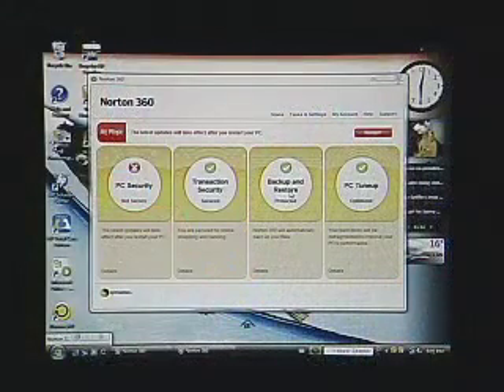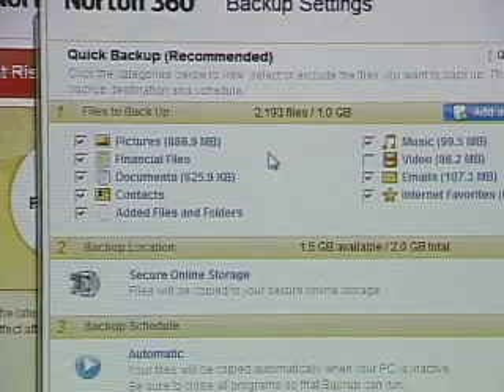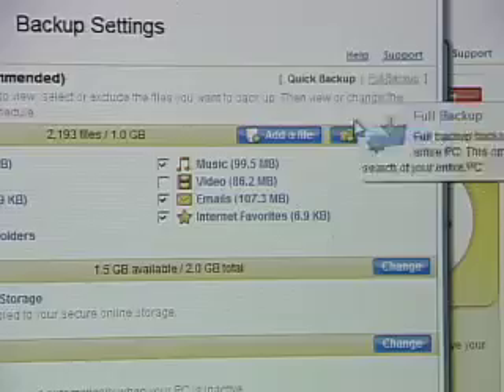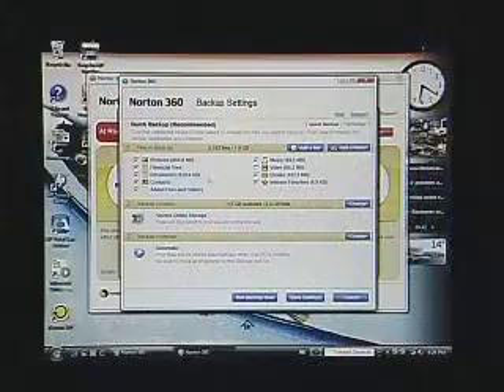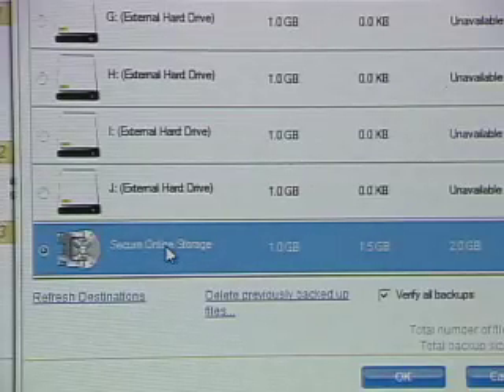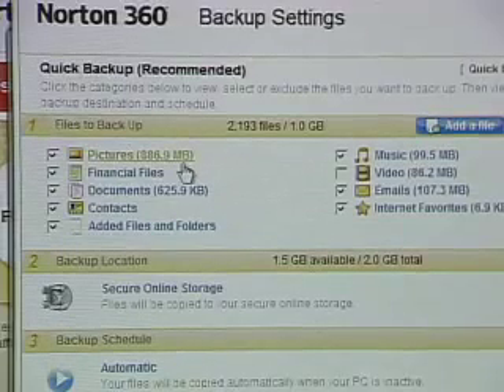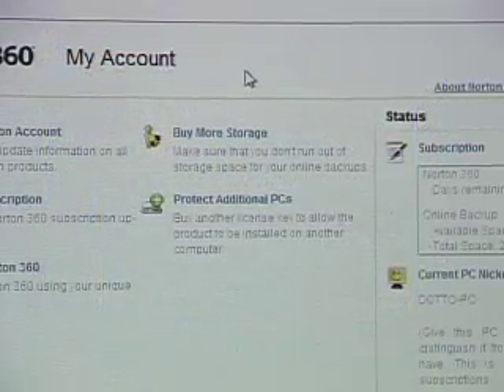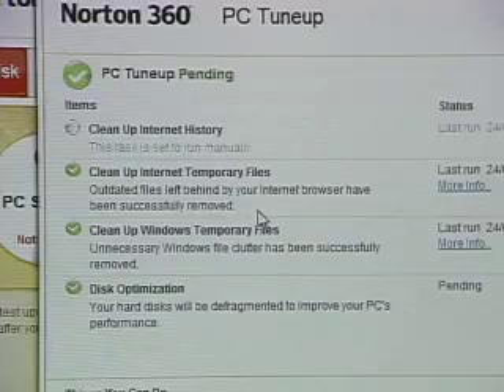Dotto Tech Season 6 Episode 6-Do Everything part 3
This week Steve looks at the HP Pavilion HDX -- a high end notebook that doubles as your home computer and entertainment centre. Steve also shows you Symantec's new Norton 360, an integrated solution to keep your computer happy and healthy. Plus we look at Clarion's DXZ475MP stereo, which allows you to play your iPod tunes through your car speakers.